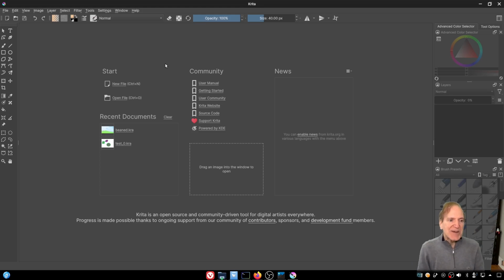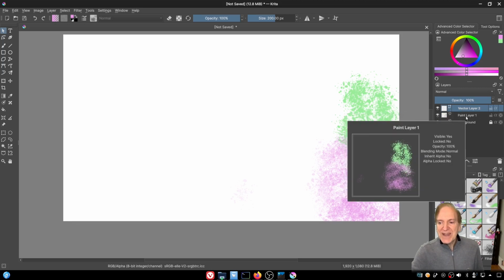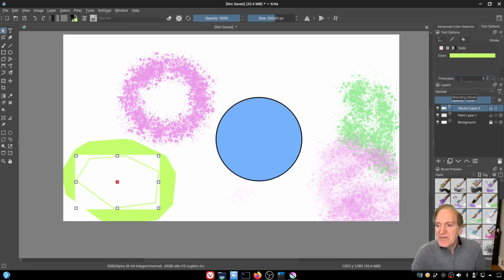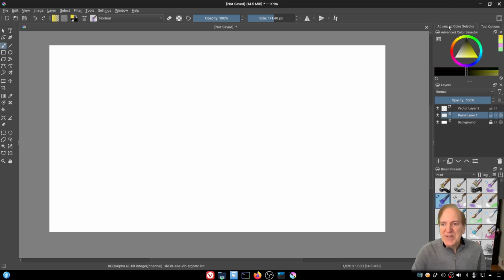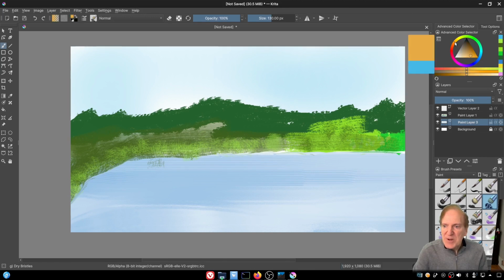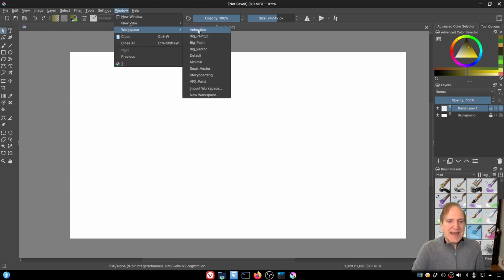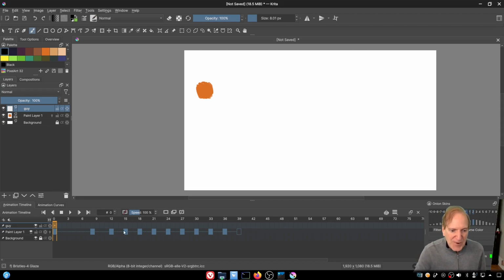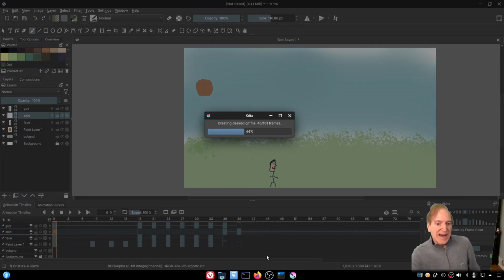Krita 5 Beta2 Review - Possibly the Best Free & Open Source Paint App Ever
Today I am Reviewing the Beta2 Release of Krita, a professional paint program that I find really addicting.  Here I demo the paint features by making a simple painting, and also I do a quick animation tutorial.

⌚ Timestamps
00:00​ - Intro
03:37 - The Krita Workspace
06:12 - The Brush Presets, Layer Pane
10:41 - Raster and Vector Drawing
19:15 - Filters
20:41 - Painting a Picture
31:26 - Creating an Animation

43:58 - Outro